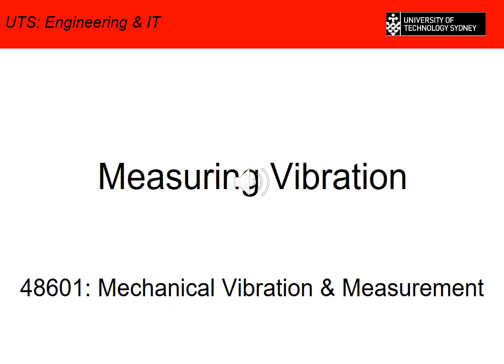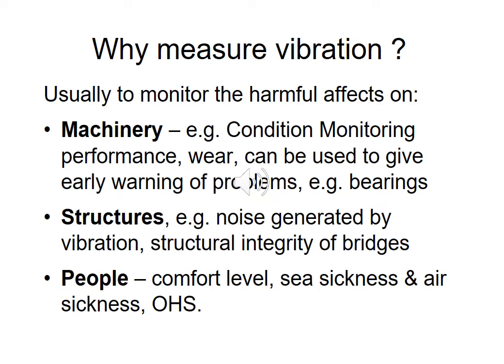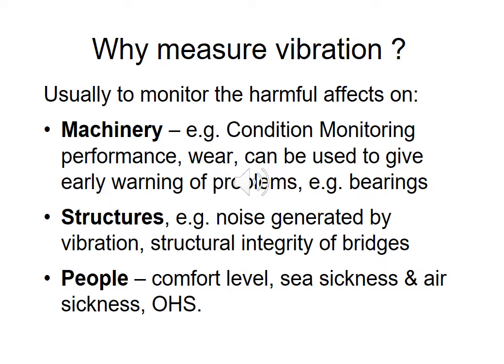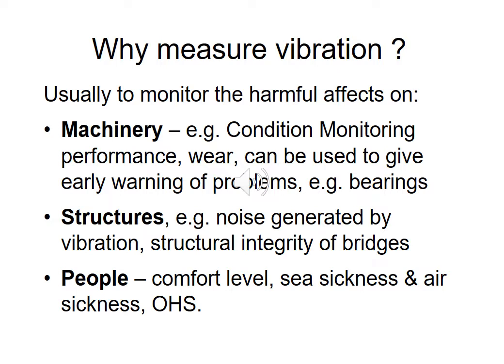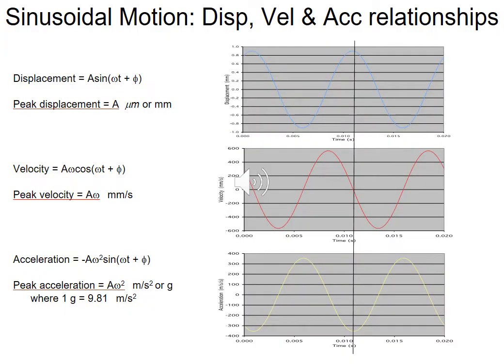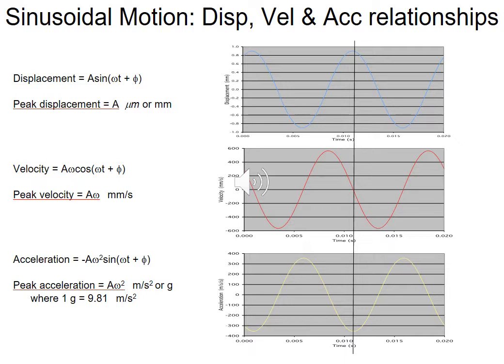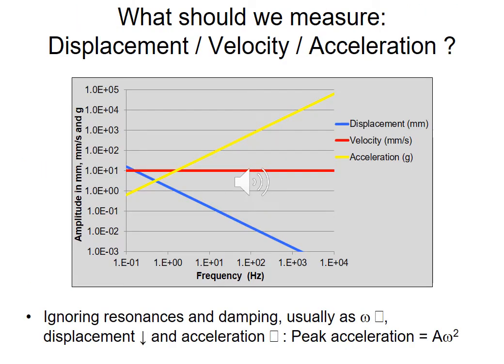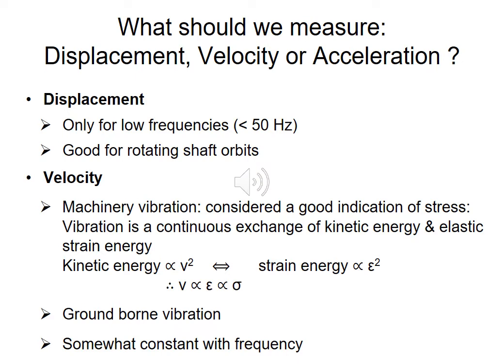48601 Lecture 04 - Introduction to Vibration Measurement pt 1 of 4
Dr Ben Halkon is a Senior Lecturer and Deputy Head of School (Teaching and Learning) in the School of Mechanical And Mechatronic Engineering within the Faculty of Engineering and IT at the University of Technology Sydney. He is Subject Coordinator for 48601 Mechanical Vibration and Measurement and 48663 Advanced Manufacturing. In this series of videos recorded for MVM course, he introduces vibration measurement principles.

In the first of these four video clips, the reasons for vibration measurement in engineering and the vibration parameters of interest are described and discussed.